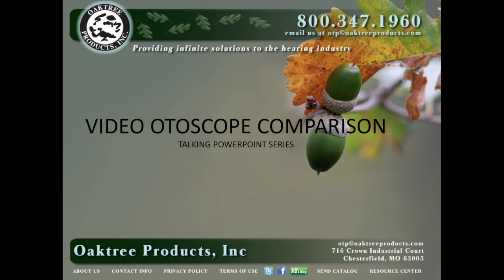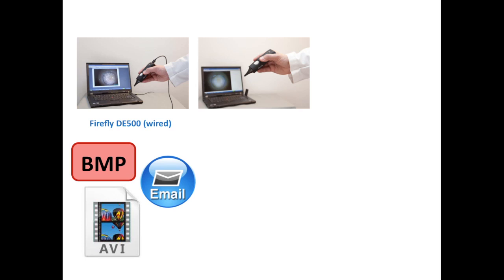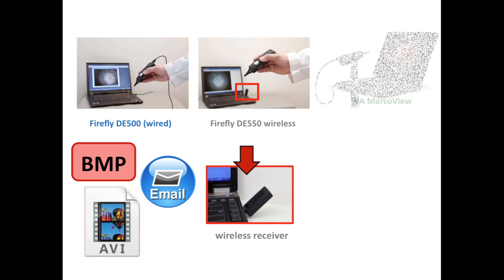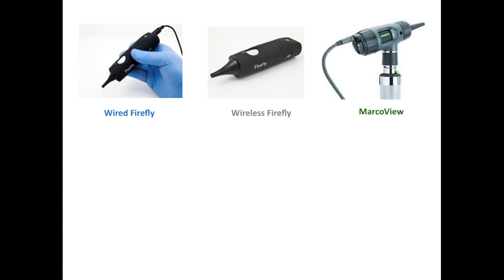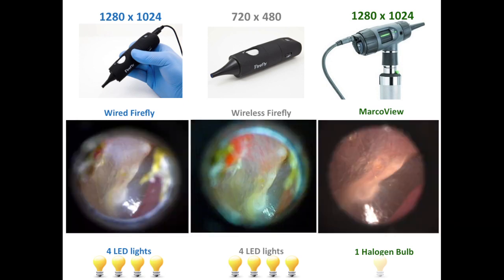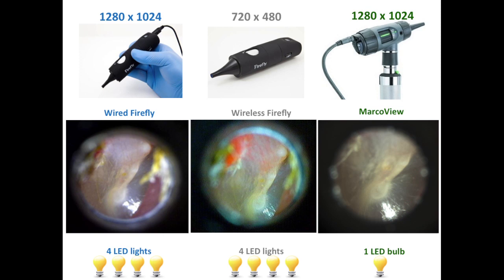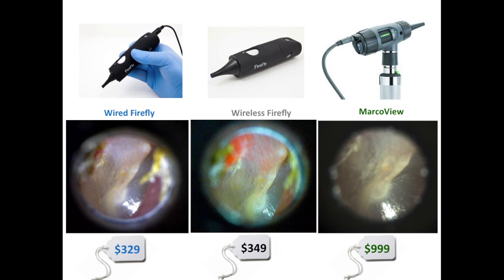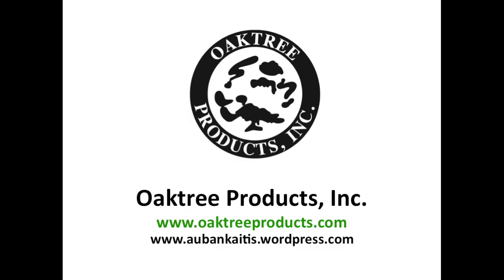Video Otoscope Comparison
A comparison among the Wireless Firefly, Wired Firefly and Welch Allyn Macroview Otoscopes